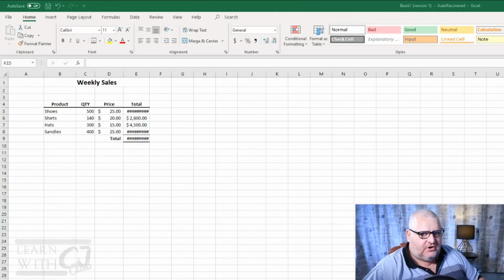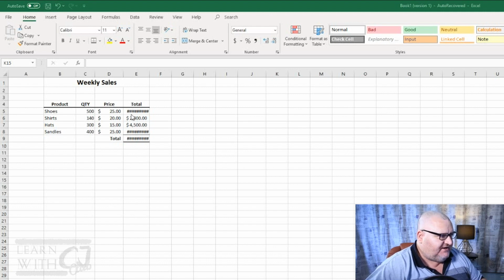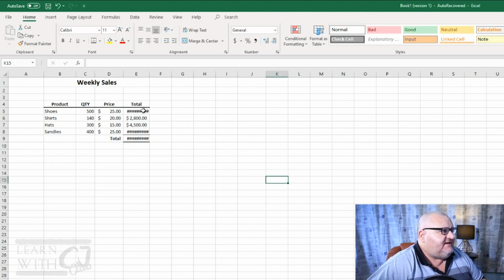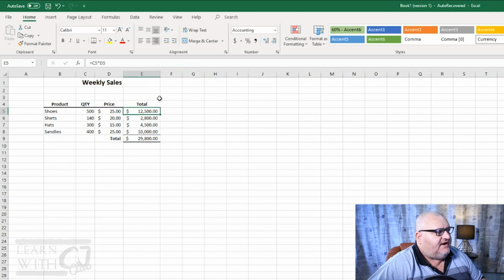What does the Error ##### mean in a cell in Microsoft Excel?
This video will look at a common problem Microsoft Excel users will see when working with large number or dates thee error and I will show you how to overcome this common but simple error.

This Microsoft Excel Tip and Hint is one of many available from our Youtube channel and website LearnWithCJ.club.